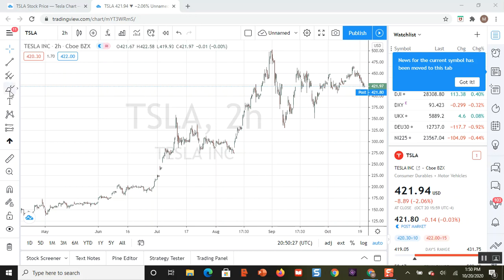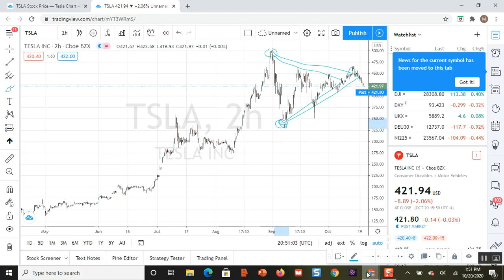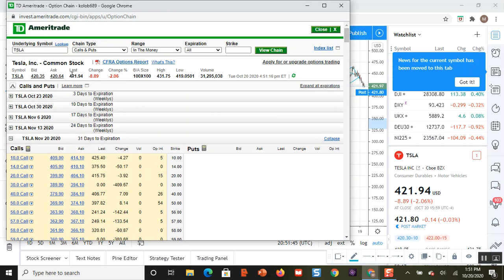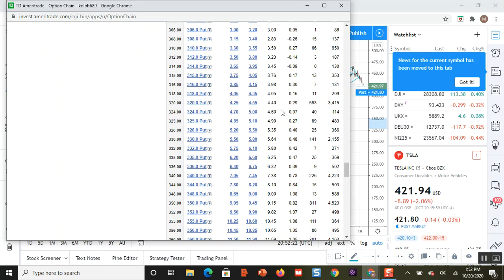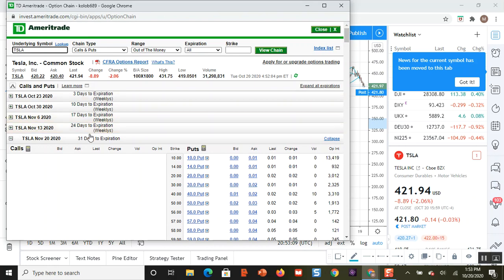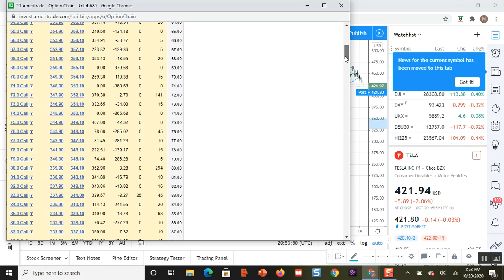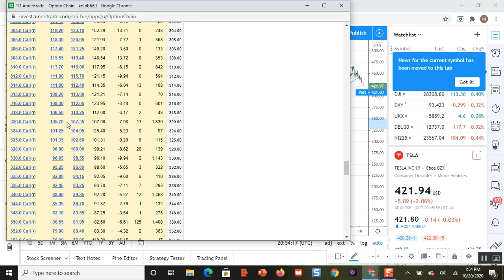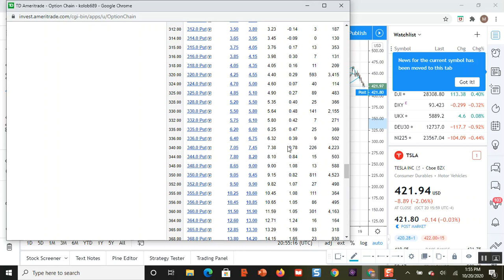Which is better - Covered calls or cash secured puts? (TSLA 10/20/2020)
Short video explains the difference between covered calls and cash secured puts.